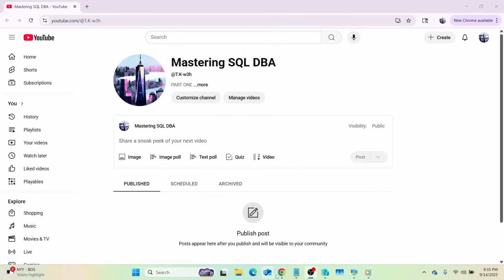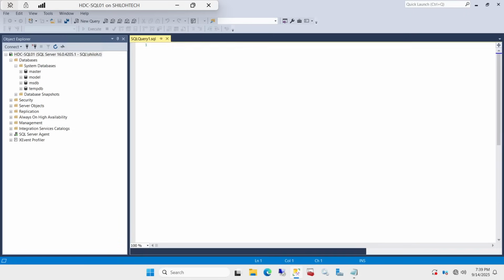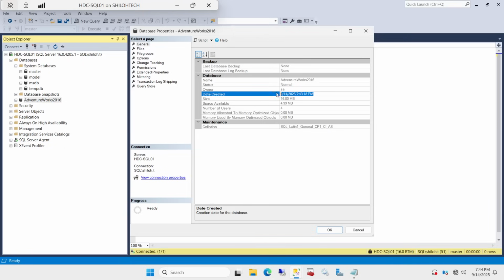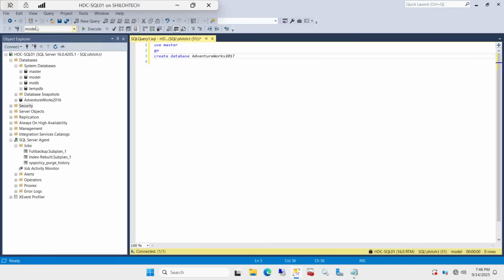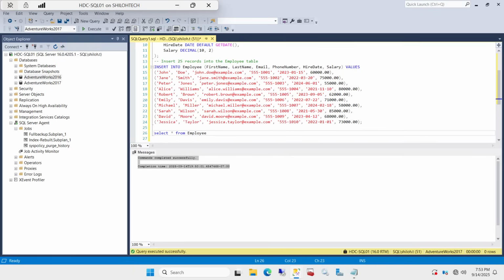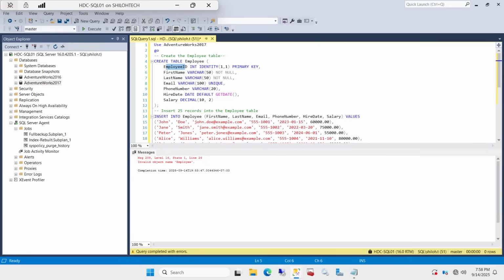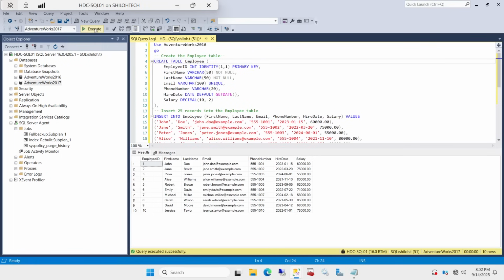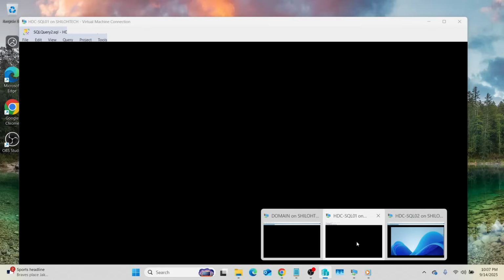16 How to Create SQL databases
How to Create SQL databases and tables